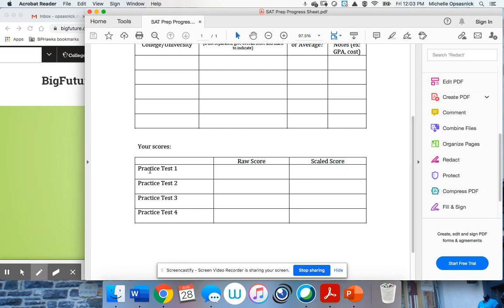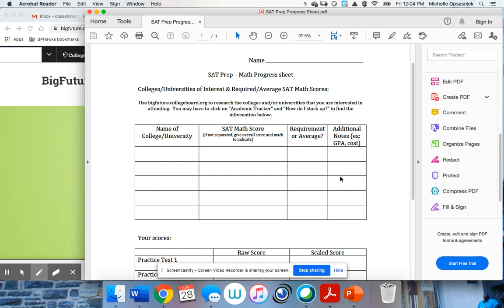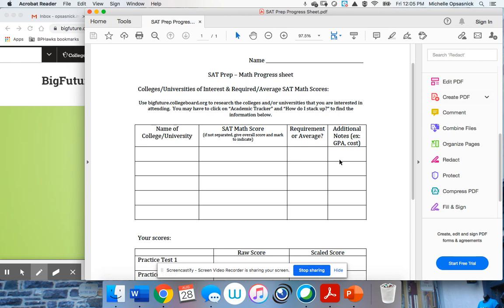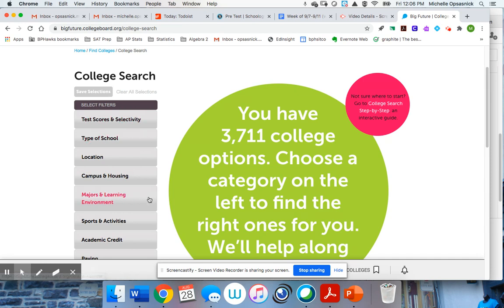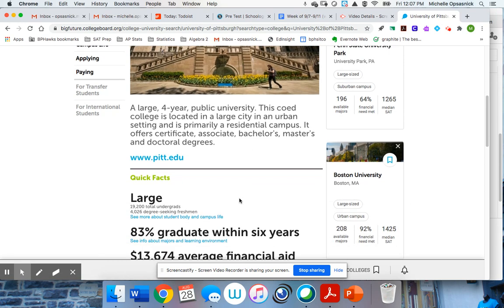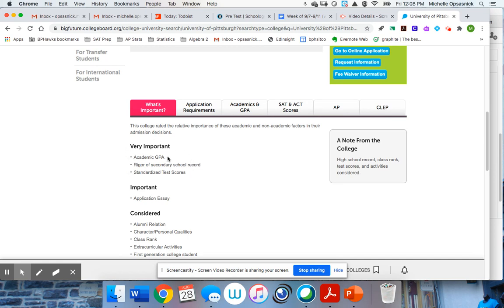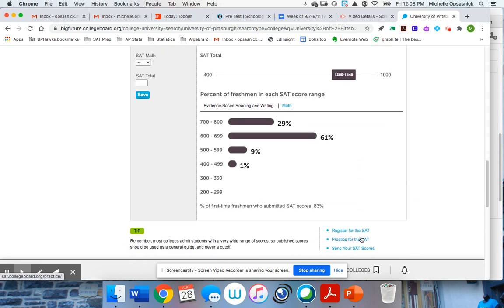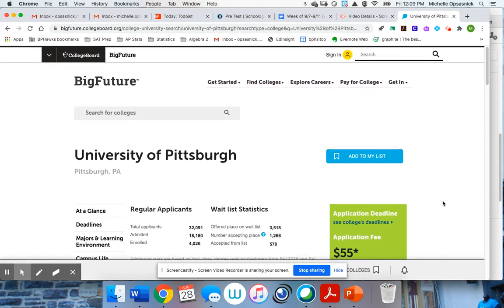SAT Prep goal and progress sheet